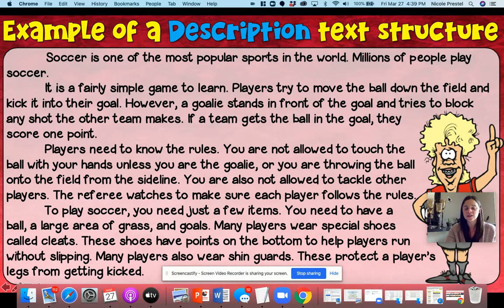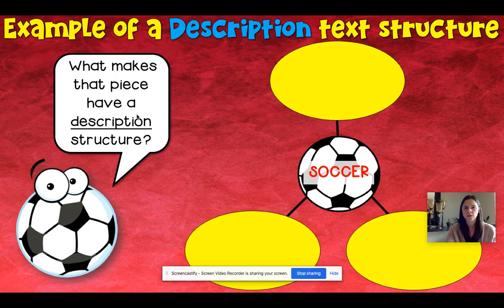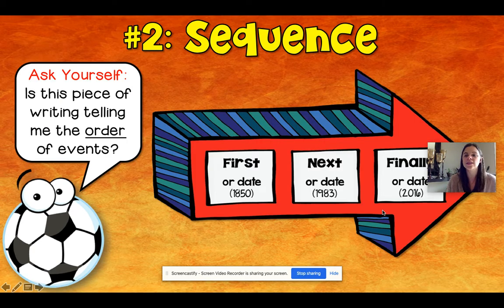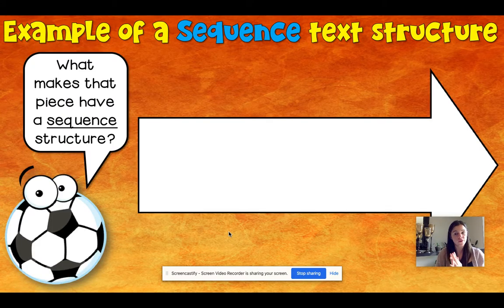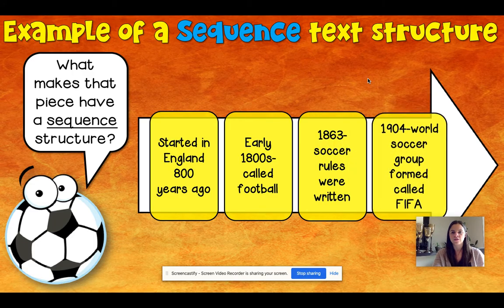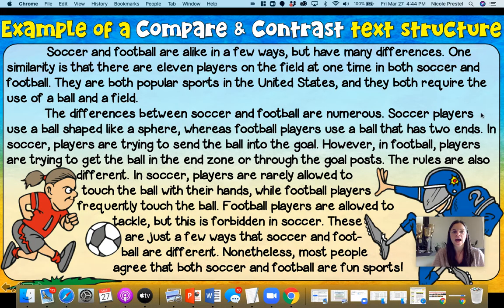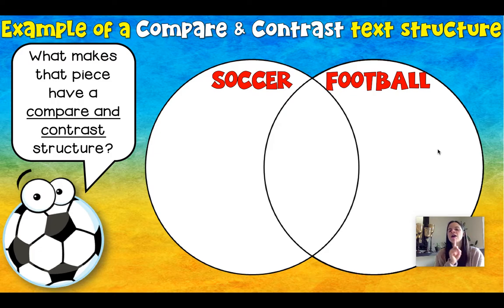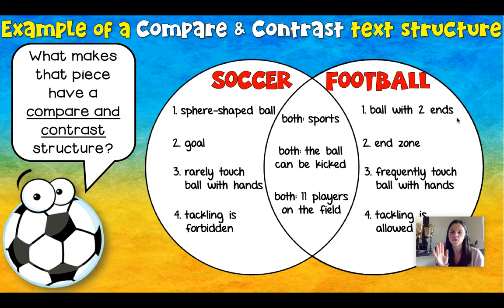Text Structure: Lesson #1, Step #1